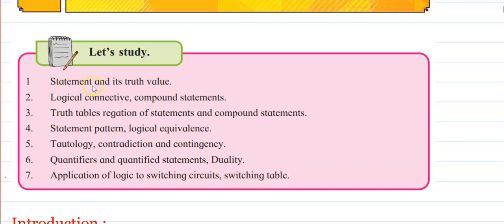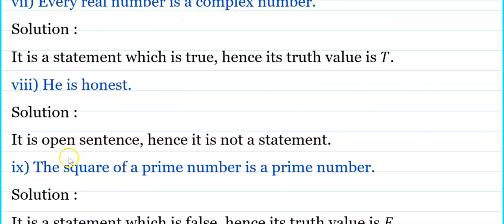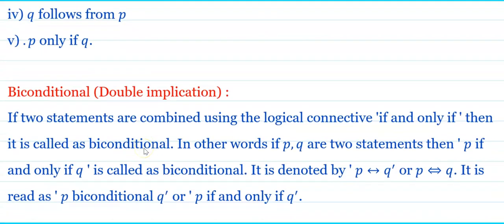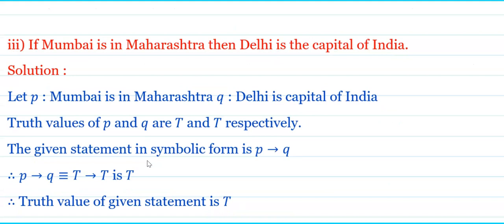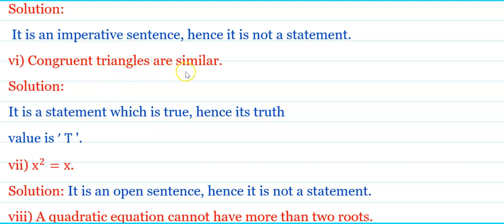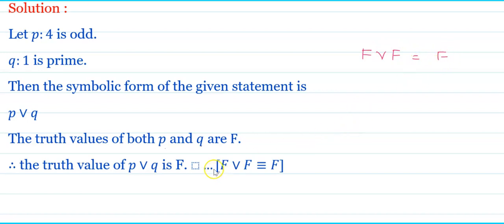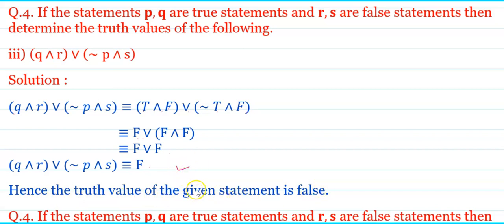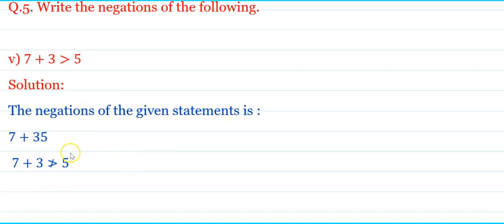Class-12|Mathematics|Mathematical Logic| Exercise-1.1|Maharashtra Board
Hello friends in this video I am uploading   Exercise-1.1 of Chapter -1- Mathematical Logic